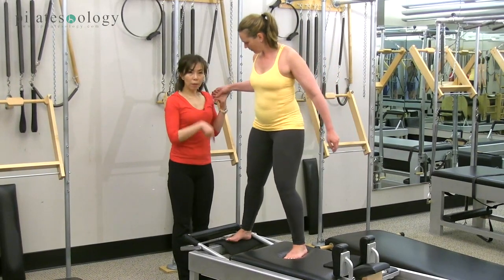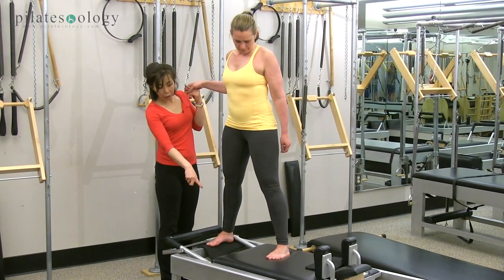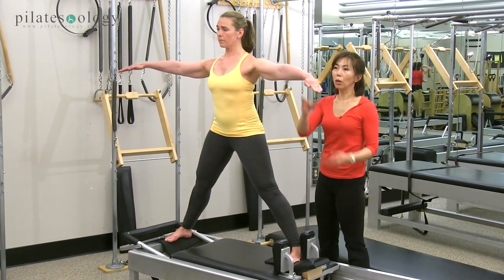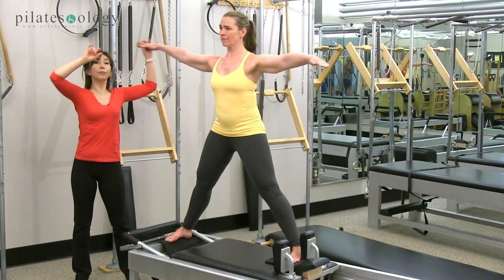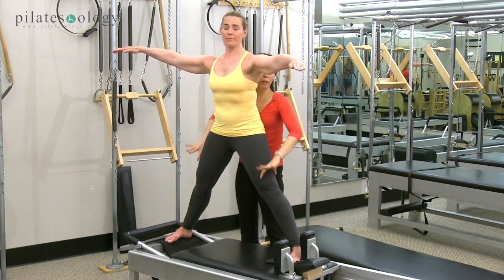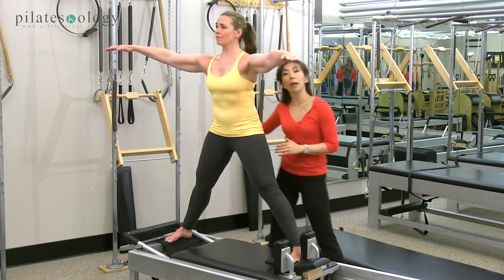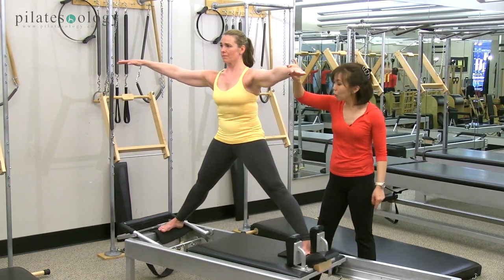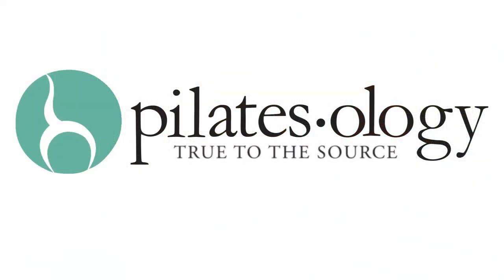Reformer Splits How To PREVIEW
The Reformer splits are not just for flexible people! Everyone from football players to desk jockeys can reap incredible benefits from the Side Splits, Front Splits and Russian Splits to open and strengthen the hips and legs. Junghee shows how to set up and safely get into position for each as well as tips for what to look for as a teacher in order to get the best results. Our thanks to Can-Do Fitness where Junghee teaches and this class was filmed.